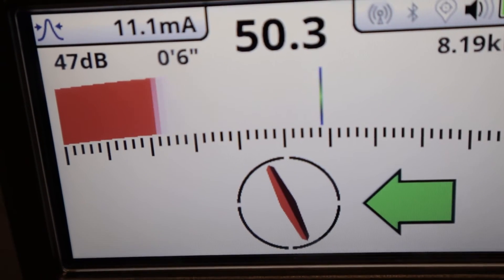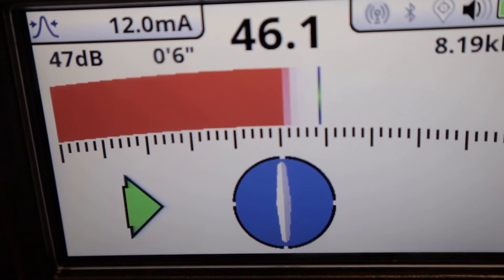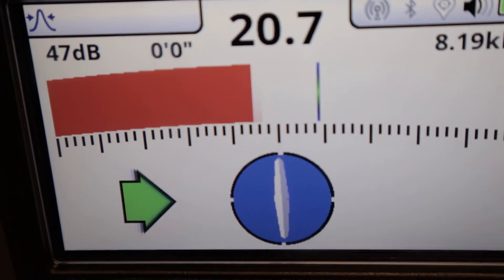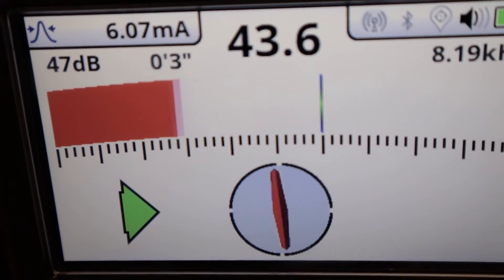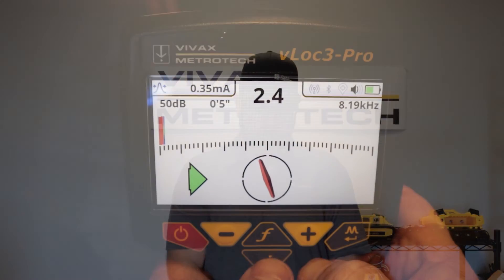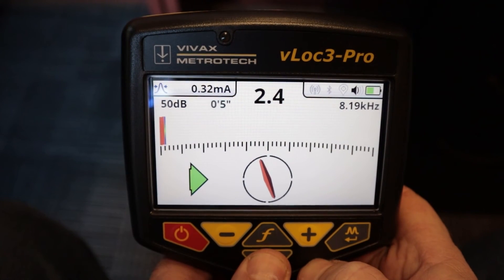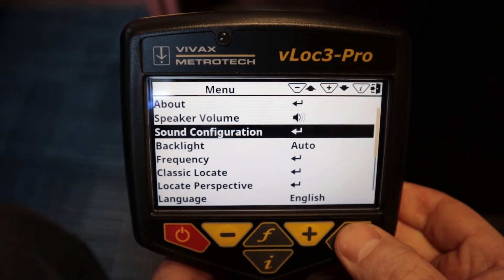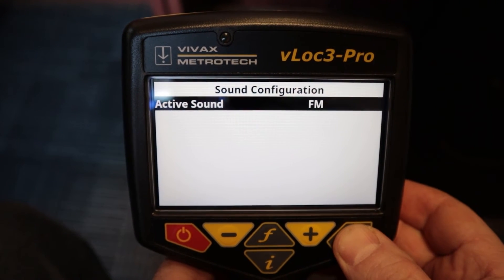vLoc 3 Sound or Tone Configurations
I show how to change between Amplitude Modulated or Frequency Modulated for our Main or Classic Locate mode.